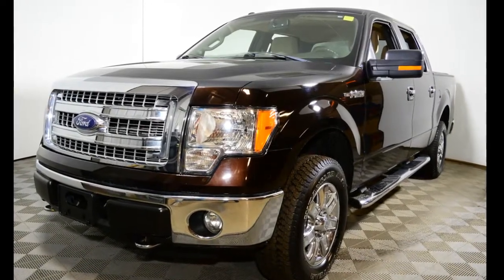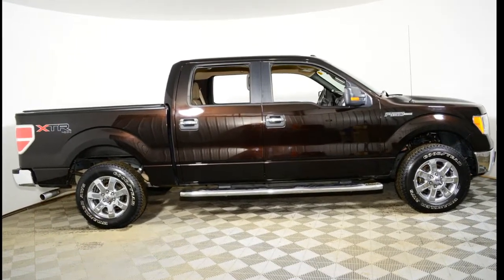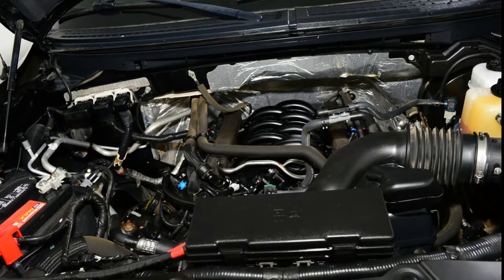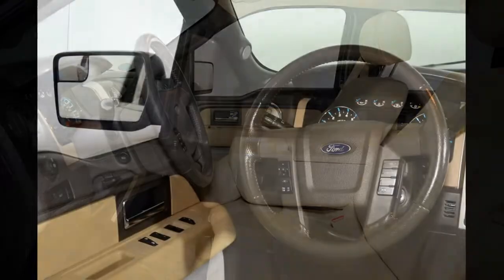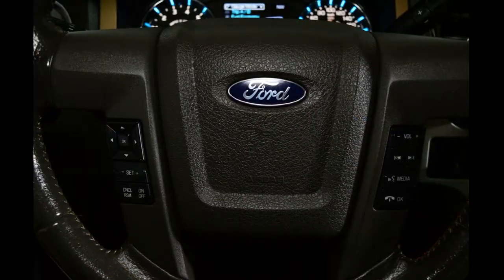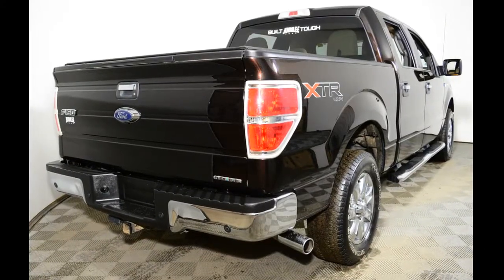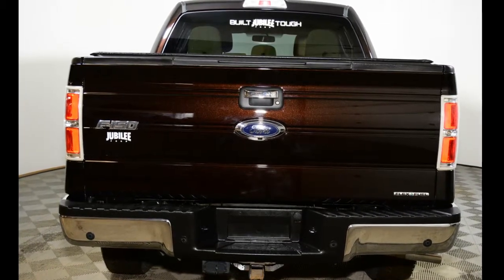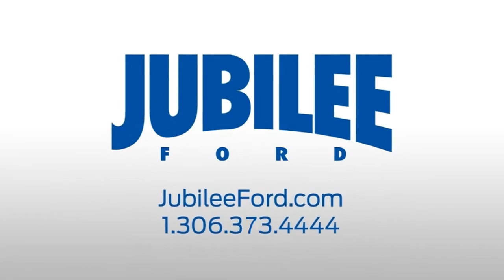2013 Ford F150 [f6108]